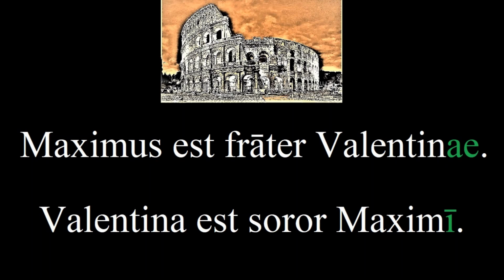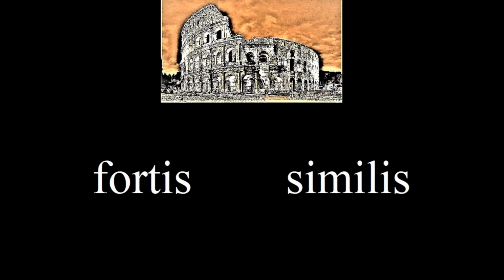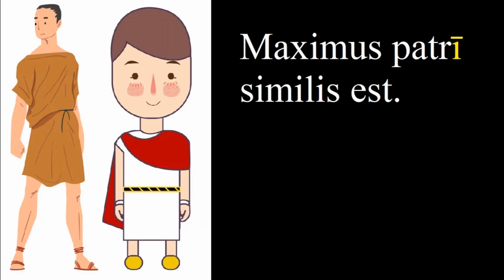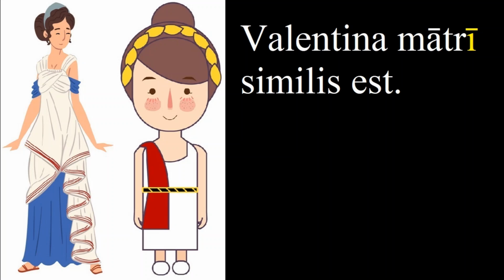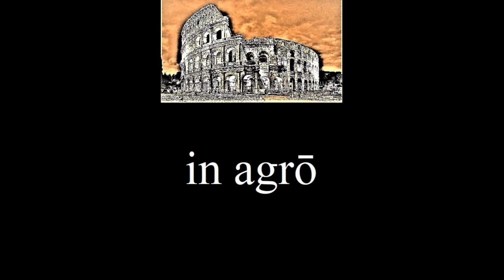Easy Latin Lesson #13 | A Roman Family | Latin Lessons for Beginners | Latin 101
The example sentences used in each lesson are also included.

A story about a Roman family.

In these videos, we will be learning directly from simple sentences in Latin and you may be surprised how easily and quickly you will acquire this beautiful language. Learn Latin with easy lessons on Youtube and through simple Latin stories.

Easy Latin Lesson 13 to Learn Latin Fast with Easy Latin Lessons for Beginners. Beginner Latin 101 Learn Latin online through basic Latin words & grammar. Educational classics instruction. Latin tutorial. Classical Latin lesson. Learn Latin with Latin Stories.